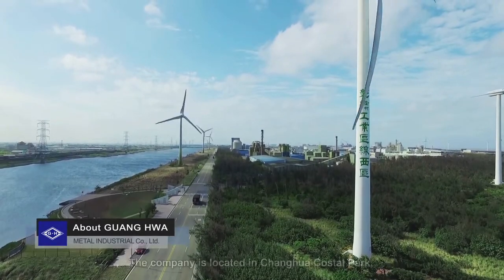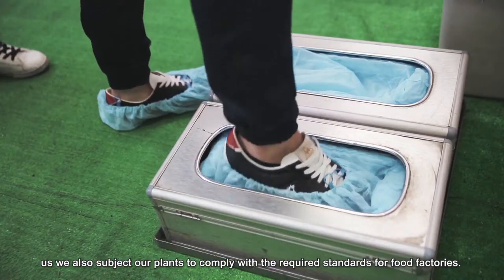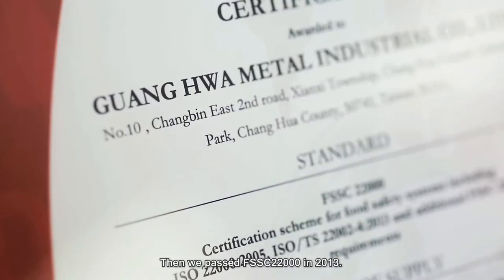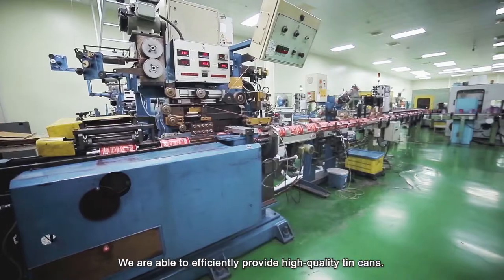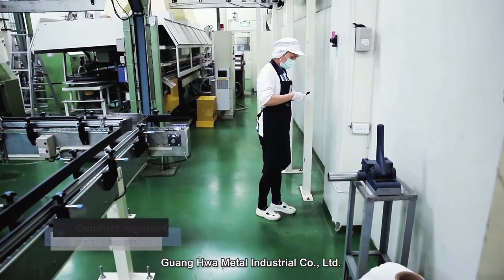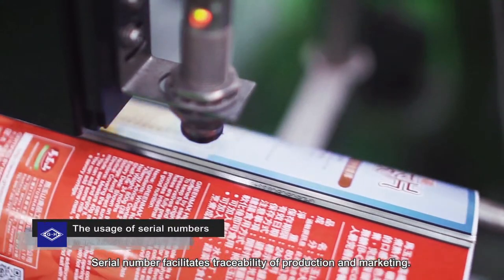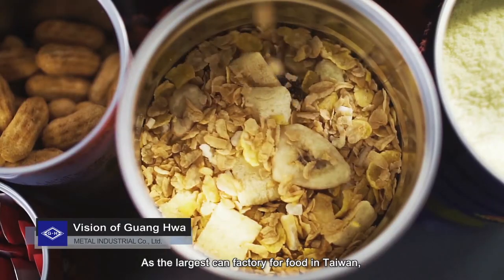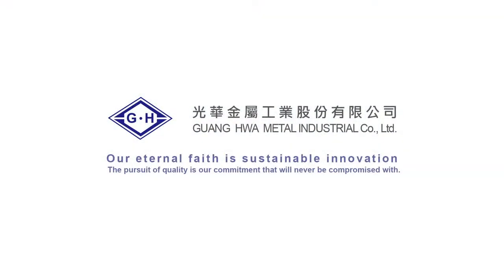Guang Hwa_English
About GUANG HWA
The company is located in Changhua Costal Park,
an industrial park with the largest back land in Taiwan.
In central Taiwan, the factory location has geographic advantages of north bound,
south bound and export transportation.
Established in 1981, the company has since adhered to the tenet of profession, quality,
service and efficiency throughout the decades.
Provide customer services of can containers to every major food factory at home and abroad.
Although we are simply a tin-can making factory that produces food packaging materials,
our primary customers are all well-known food companies in Taiwan and also from around the world.
us we also subject our plants to comply with the required standards for food factories.
Ahead of our competition, in 2010 we completed the construction of 「clean room」 in our plant area.
The reason that keeps us innovating continuously
is our commitment to provide our customers with the best possible services and products.